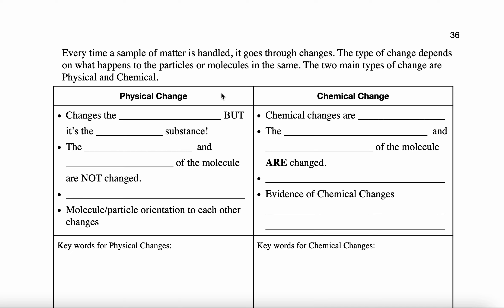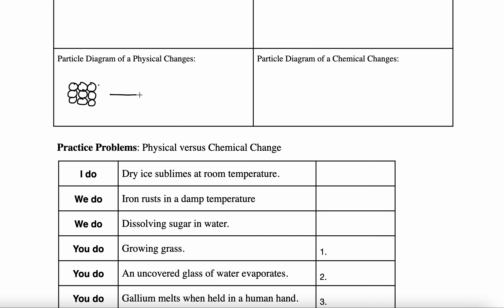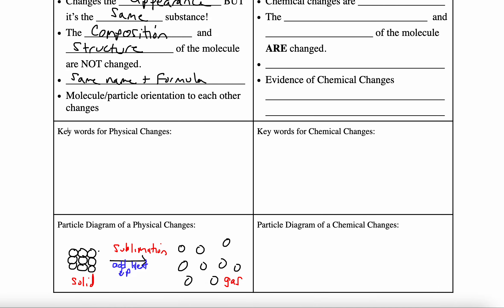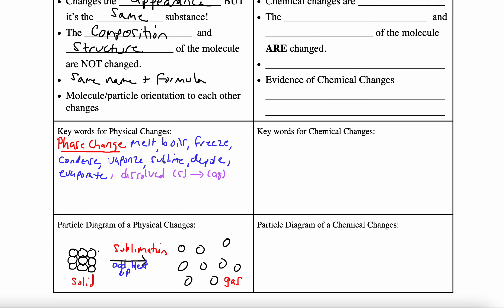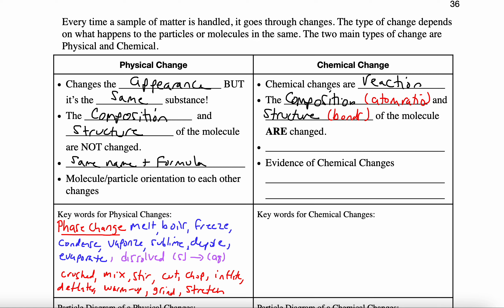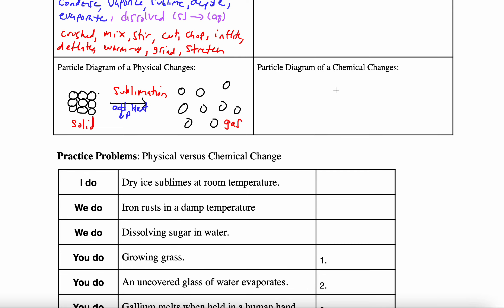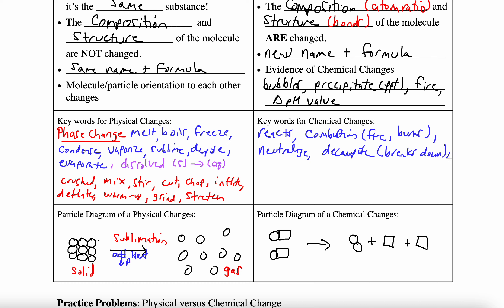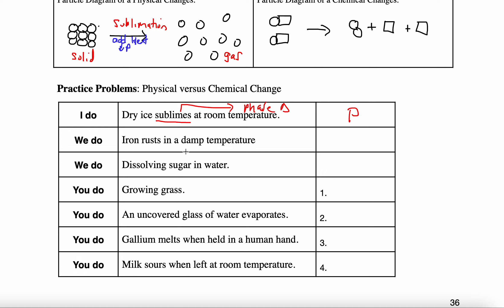2023 RC p36